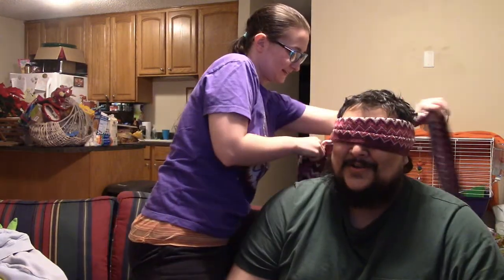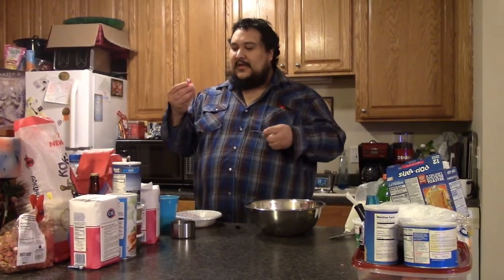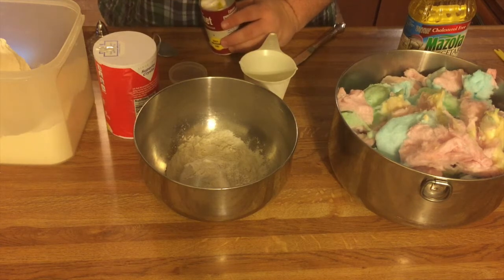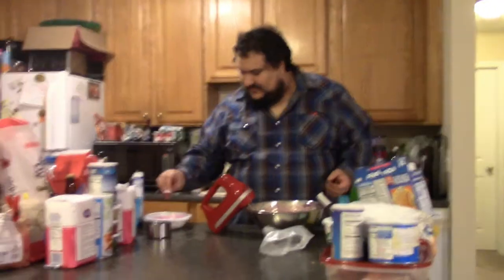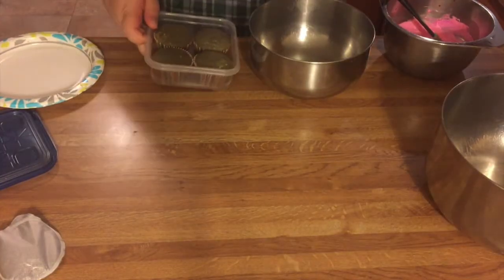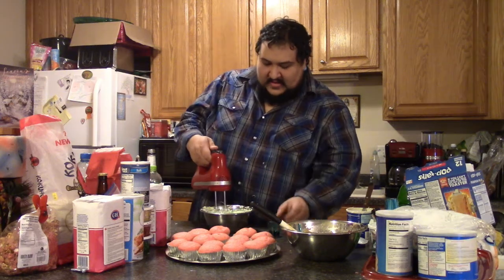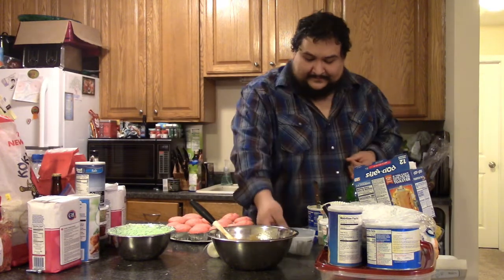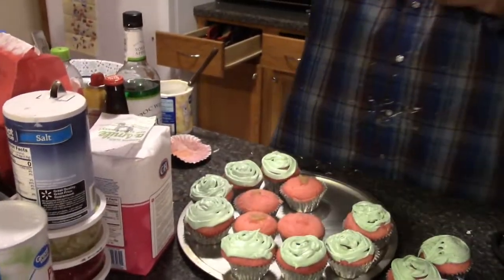The Ultimate Baking Throwdown! Featuring Minimishaps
Frybox64, Some Guy Named Joe, and Gunter from Minimishaps are throwing on their oven mitts and getting back in the kitchen for this challenge!  Inspired by competition baking shows, all three of us have drawn three jelly beans at random from a massive bowl of the widely flavored candies. Each of the flavors drawn correlates to a flavor of the baked good: The first drawn flavor for cake, second for frosting, and third for filling. Hijinks, laughs, and frantic attempts to fix collapsing cakes ensue!

Background Photo by Sharon McCutcheon from Pexels